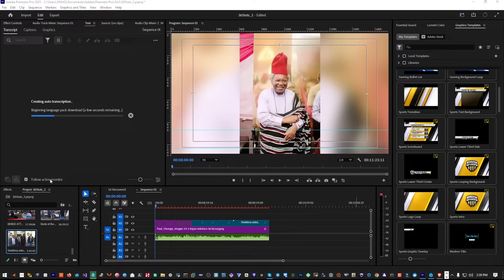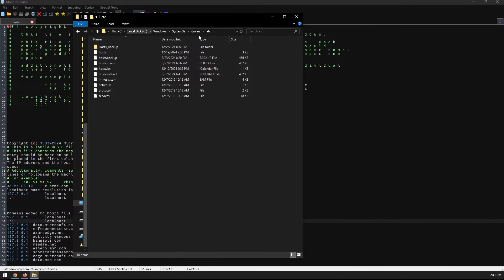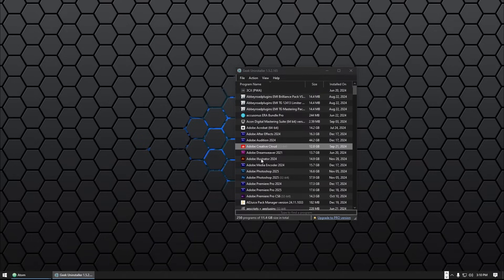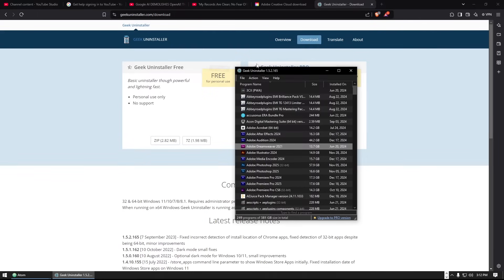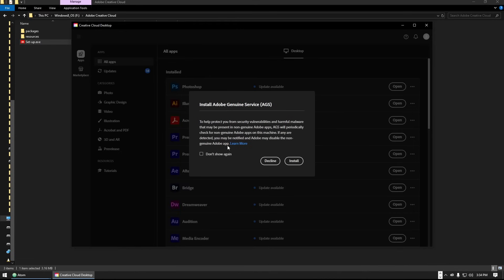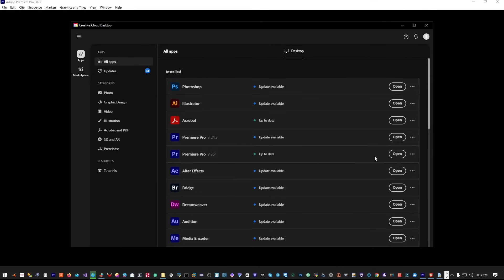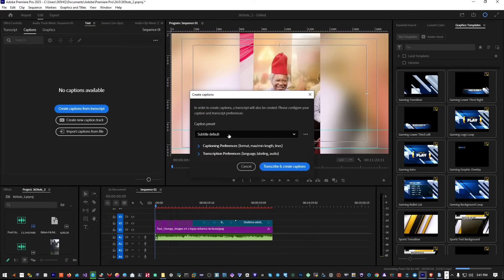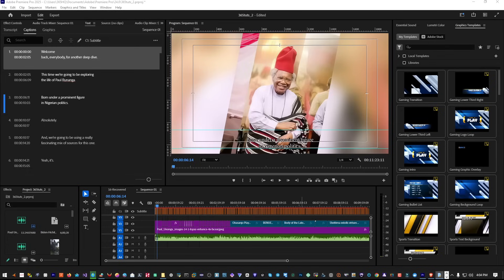ADOBE Speech to Text NIGHTMARE! Premiere Pro 2025 Language Pack FIX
Having trouble with language packs in Premiere Pro 2025? This quick tutorial shows you how to fix the language pack download issue that's preventing Speech to Text from working properly. Learn the step-by-step solution to get your Adobe Premiere Pro speech recognition features running smoothly again.

Learn Digital and Creative Skills with our latest tutorial! Discover practical tips and strategies for web development and digital marketing that you can start using today.